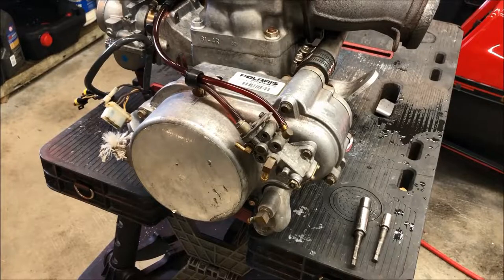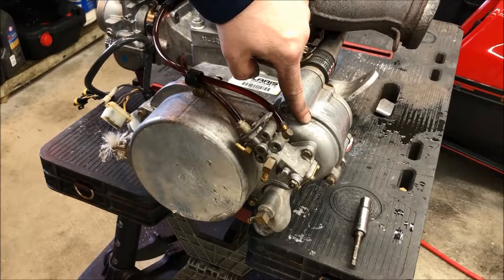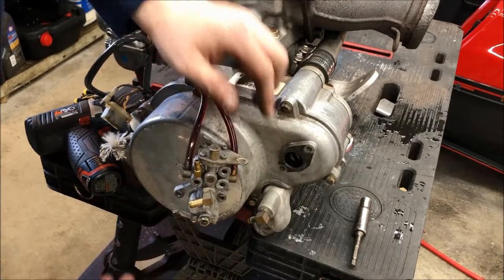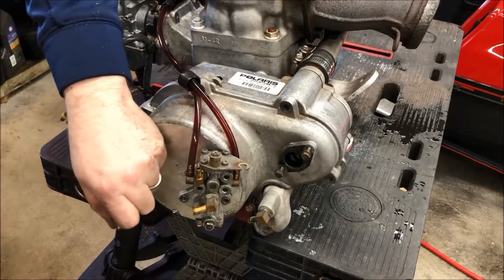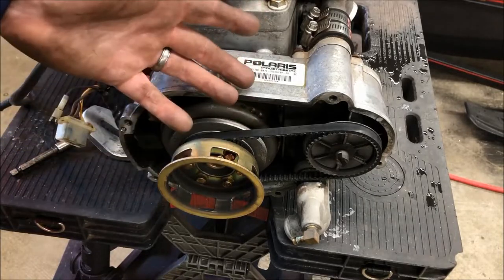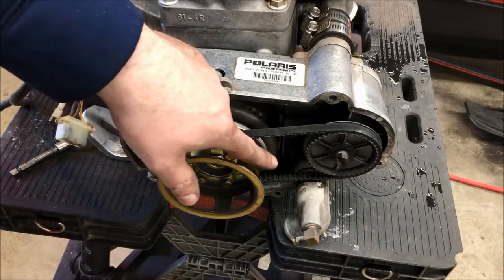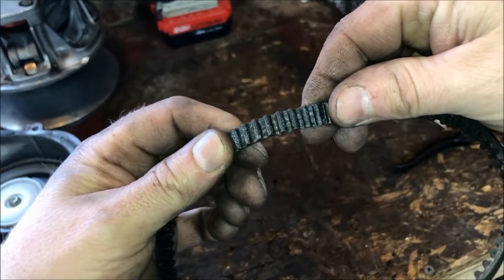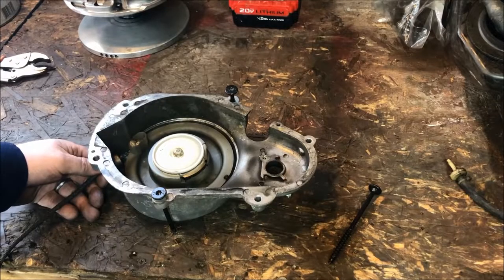Project Sled 2020 XCR 440 / 700 - (Part 4) - Recoil Rope Replacement and Belt Inspection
Project Sled 2020. The latest on the XCR 440 / 700 project sled. While the engine is out, now is the time to inspect the water pump belt and replace the rope on the recoil.

It's easier than it looks.